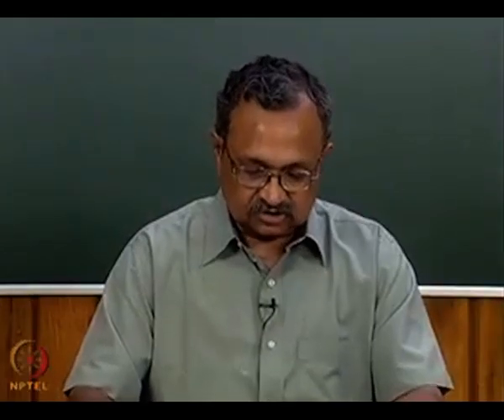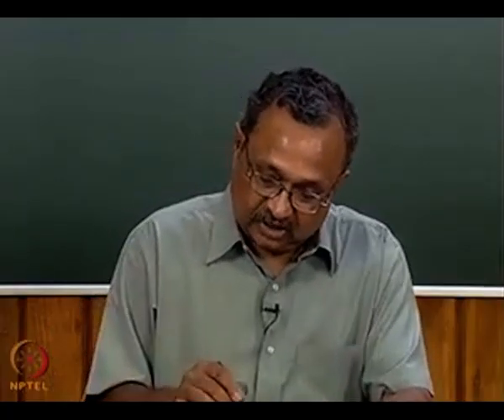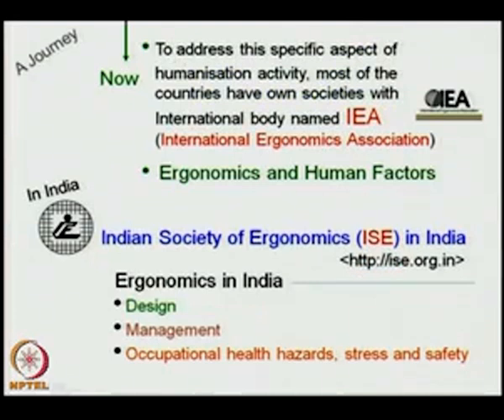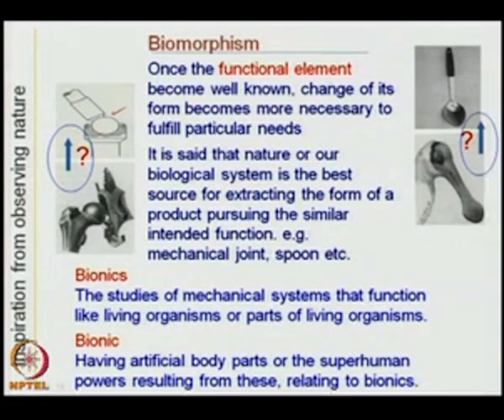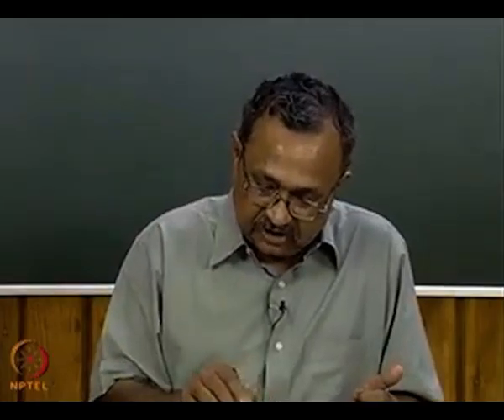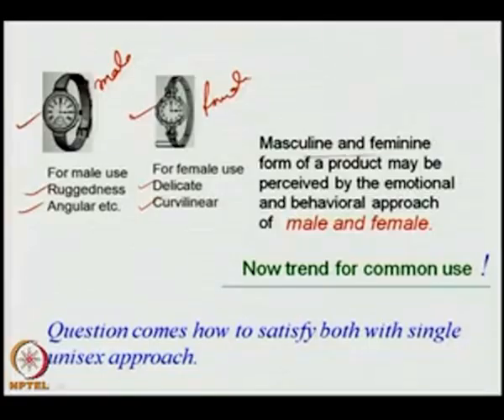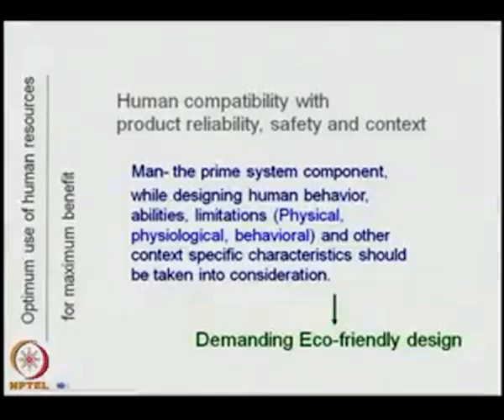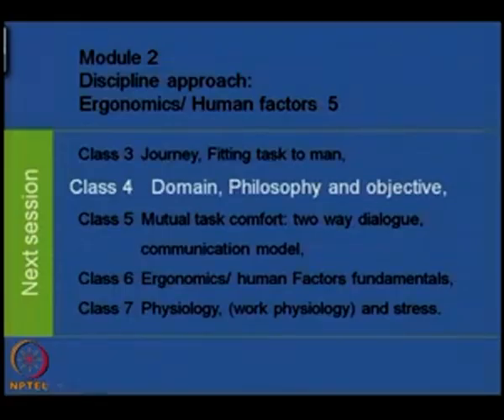Lec03: Journey, fitting task to man